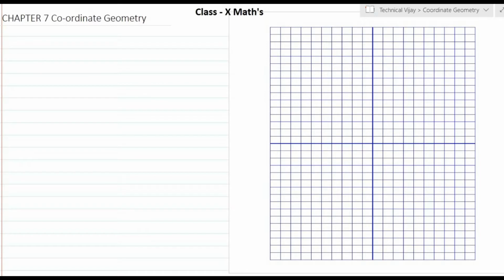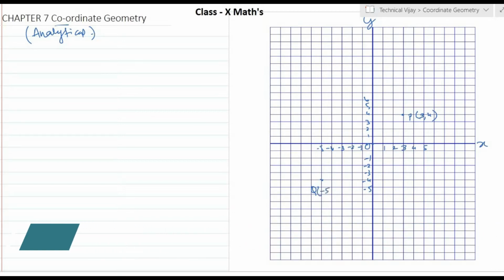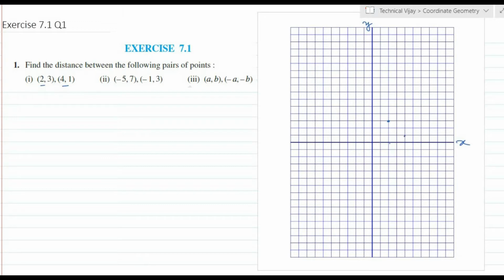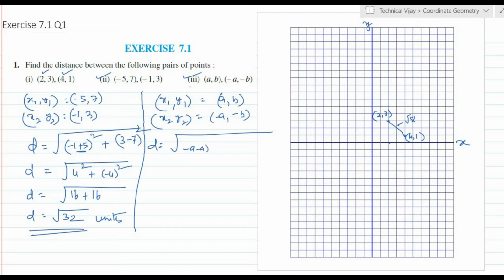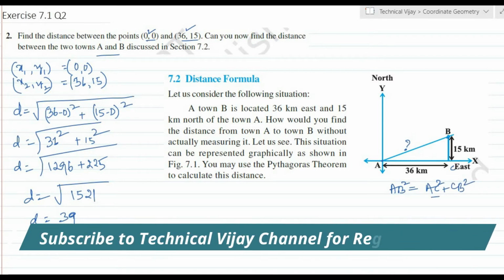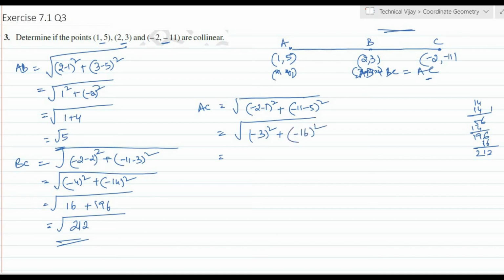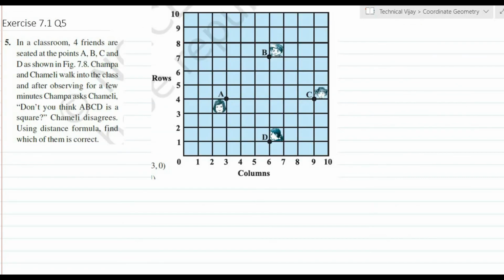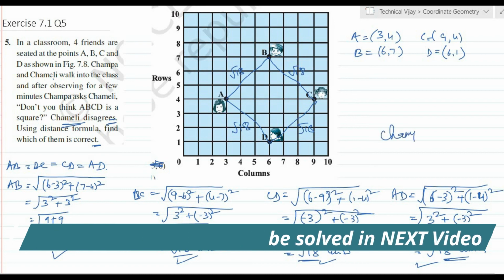Chapter 7 Exercise 7.1 Q1 to Q5 Coordinate Geometry class 10 Maths in English NCERT |Technical Vijay